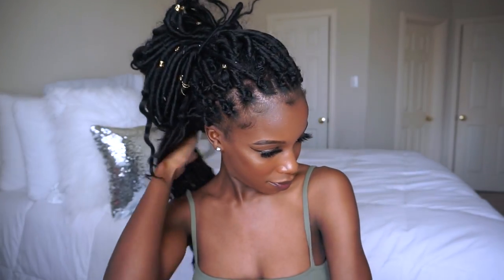5 QUICK & SIMPLE WAYS I STYLE MY FAUX LOCS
Hi guys, enjoy!

▸ What I use:

Camera: Sony Alpha 5100
Editing: iMovie on Mac
Intro: Keynote